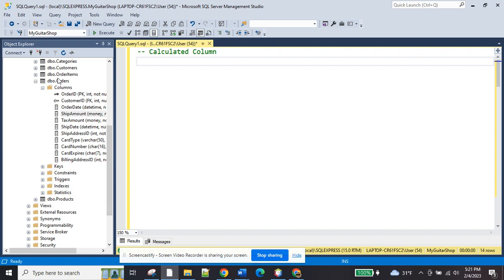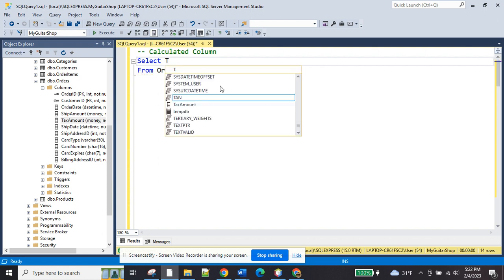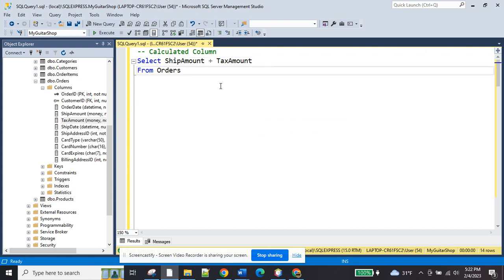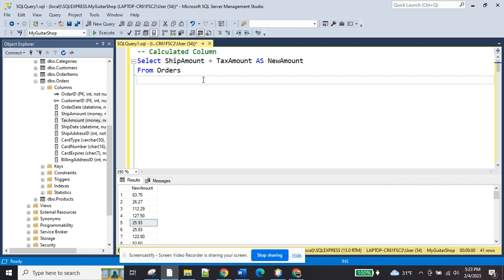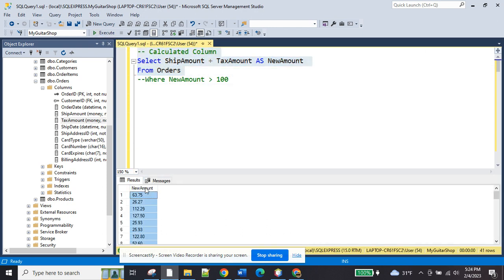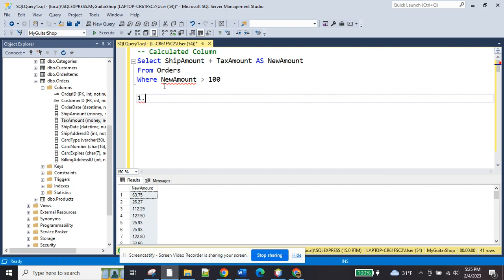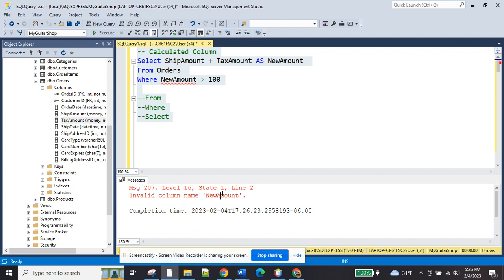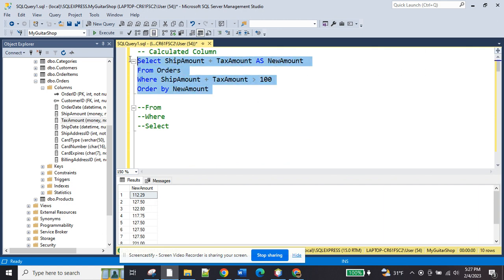Calculated Column in Select Clause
Create a calculated column in SQL